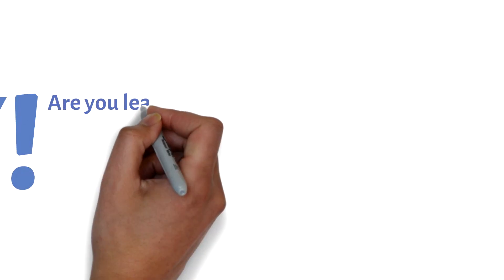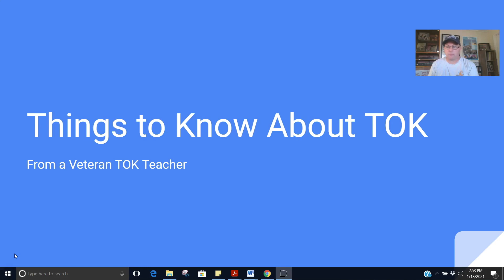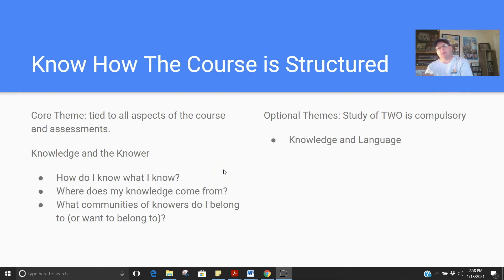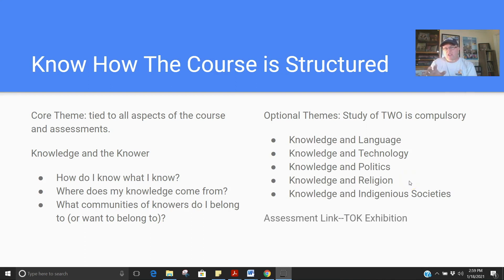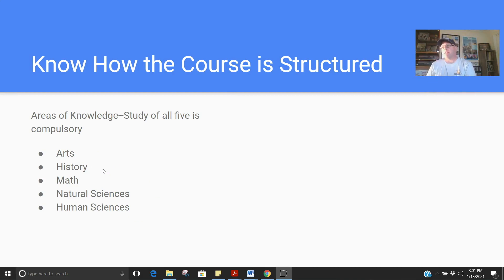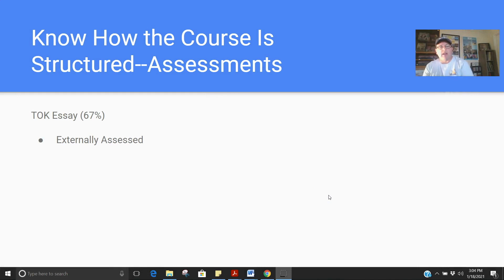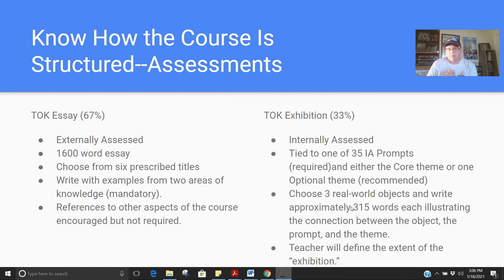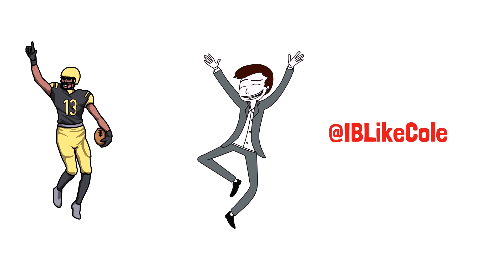FINALLY understanding IB TOK new syllabus (2022) (Part 1)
IB TOK is very confusing! So many TOK Teachers don't even understand what TOK is!

With the new syllabus, more people are confused than ever. I've brough Mr. Michael Wheeler to drop some facts about the new TOK Syllabus.

In this first video (with more to come) Mr. Wheeler will give you an overview of the new TOK Syllabus for 2021 students and year ending 2022.